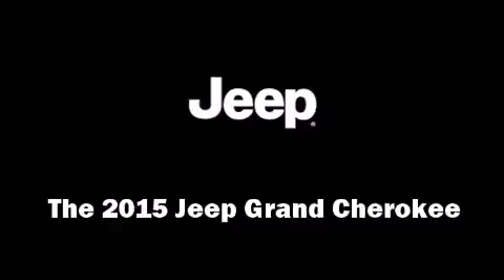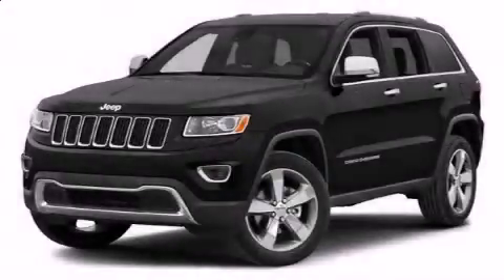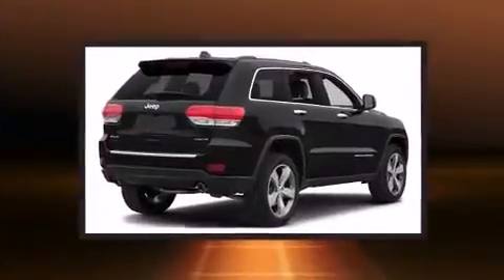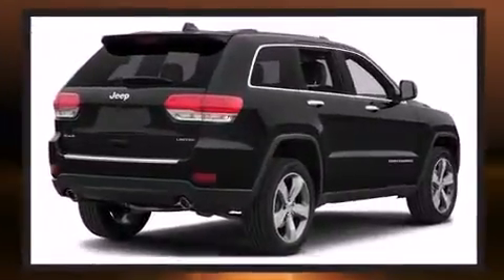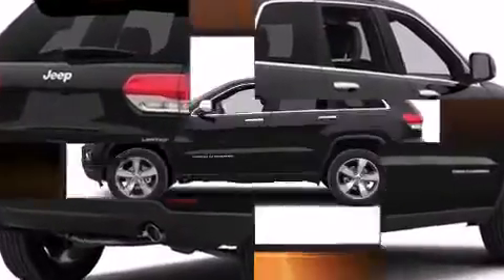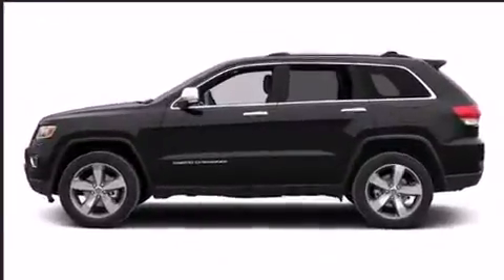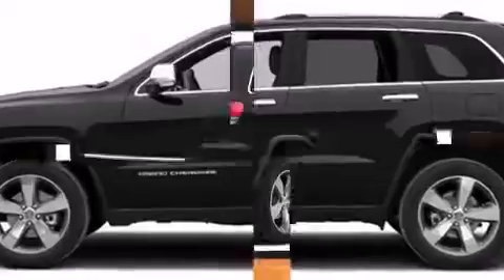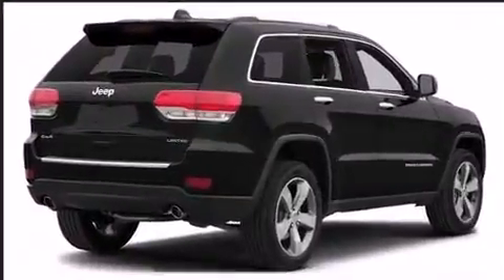2015 Jeep Grand Cherokee Limited 4x4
The 2015 Jeep Grand Cherokee. Smooth gearshifts are achieved thanks to the refined 6 cylinder engine, and for added security, dynamic Stability Control supplements the drivetrain. Four wheel drive allows you to go places you've only imagined. Top features include power front seats, voice activated navigation, front bucket seats, power door mirrors and heated door mirrors, a power liftgate, remote keyless entry, a roof rack, and seat memory. Features such as automatic climate control and leather upholstery prove that economical transportation does not need to be sparsely equipped. Rear passengers enjoy the seat heating functionality, keeping them warm during the winter months. In the event of a rollover collision, side curtain airbags provide additional protection for outboard seated passengers. Our team is professional, and we offer a no-pressure environment. We'd be happy to answer any questions that you may have. Please don't hesitate to give us a call.